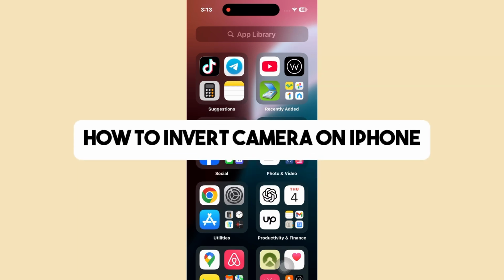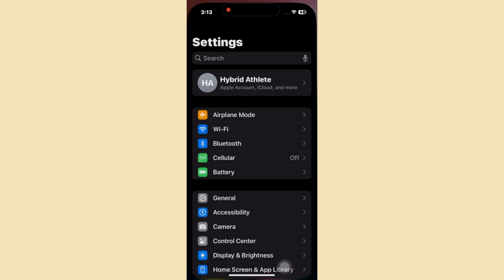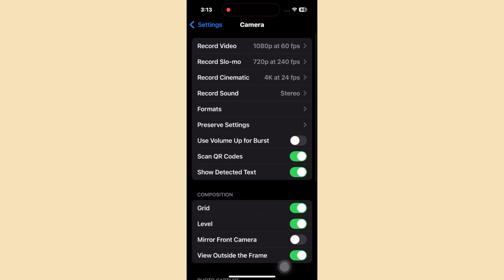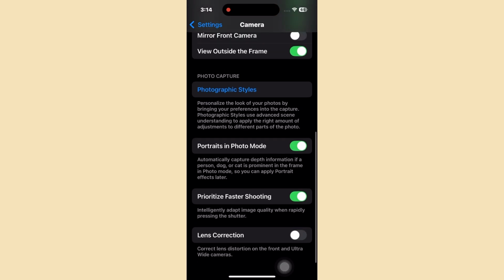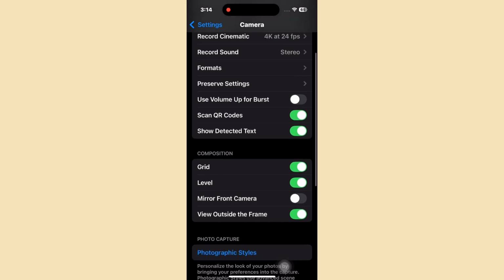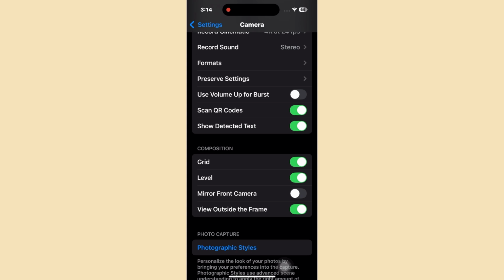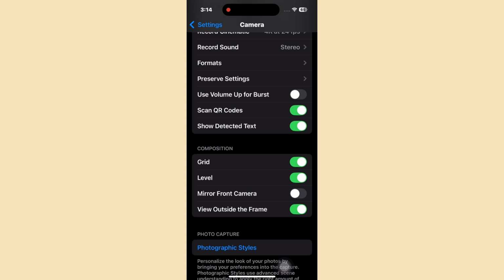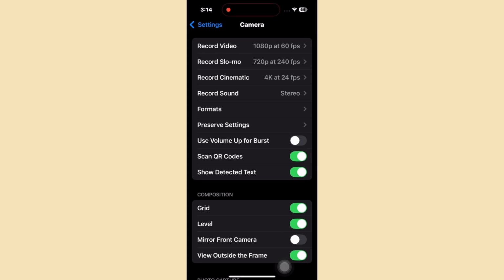Realistic Selfies! How to Invert Camera on iPhone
Ever notice how your iPhone selfies flip automatically after you take them, making your text look backward or changing how your face naturally looks? That is because iOS mirrors the front camera layout by default. In this quick tutorial, we'll show you exactly how to navigate your system settings to stop your phone from flipping your photos so your selfies look identical to what you see in the viewer screen!

🔹 What You'll Learn in This Video:
✅ How to open your iPhone Settings and access your system application configurations.
✅ Finding the native Camera app menu panel using the scroll interface.
✅ Navigating down to the "Composition" section to find hidden photography layout rules.
✅ Activating the official "Mirror Front Camera" toggle to instantly invert your photo output.
✅ A quick look at other useful framing tools in the same menu, like the composition Grid and Level.

📌 Timestamps
⏱ 00:00 - Introduction: Why Do iPhone Selfies Flip?
⏱ 00:10 - Opening Settings & Finding Camera Configurations
⏱ 00:23 - Scrolling to the Composition Layout Segment
⏱ 00:33 - Locating and Enabling the "Mirror Front Camera" Toggle
⏱ 00:48 - Bonus Framework Features (Grid, Level, View Outside Frame)

Sifting through deep system layers to figure out why your front-facing camera isn't behaving the way you want can be incredibly frustrating. This straight-to-the-point guide takes the mystery out of Apple's photo adjustments, teaching you how to permanently invert your selfie mirror rules to get real, un-flipped portrait captures in under 70 seconds!

If this camera composition trick helped you get your portraits framing correctly today, hit the 👍 button, share it with a friend who takes a lot of selfies, and subscribe to our channel for more practical iPhone tips, creative photo workflows, and hidden iOS settings. 🔔